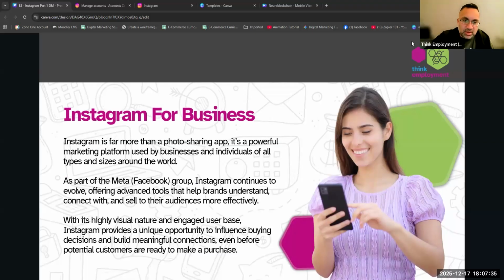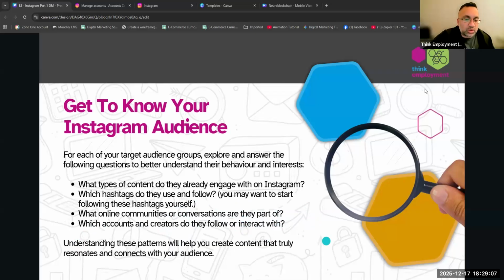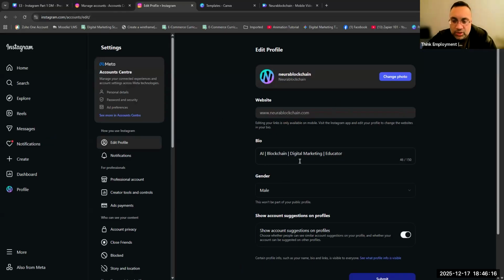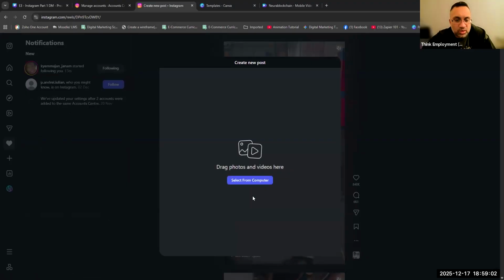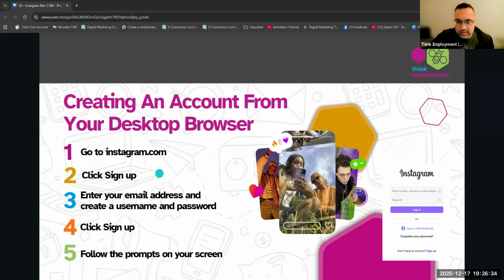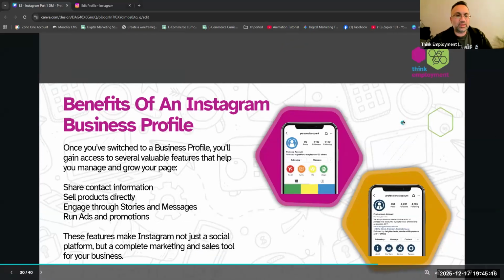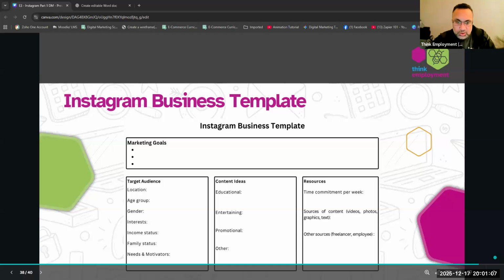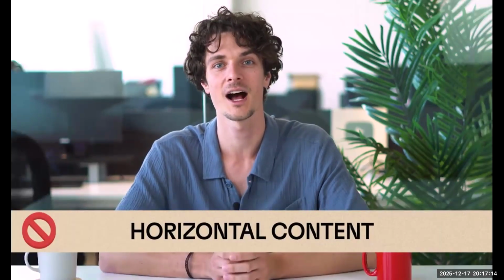E3 - Instagram Part 1